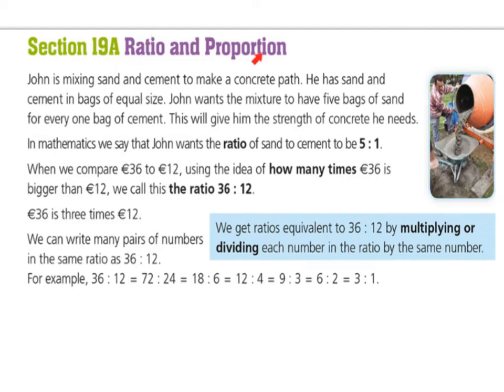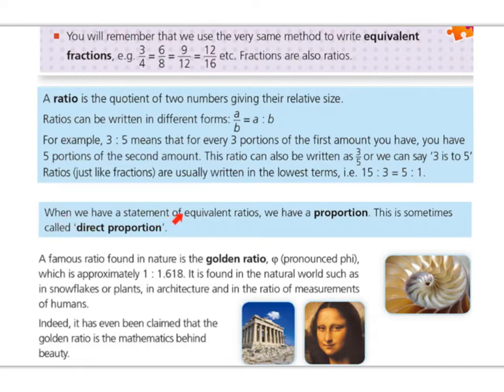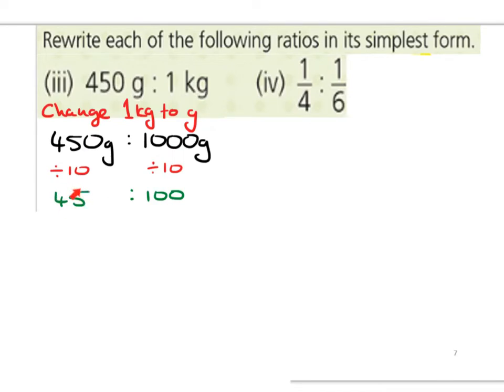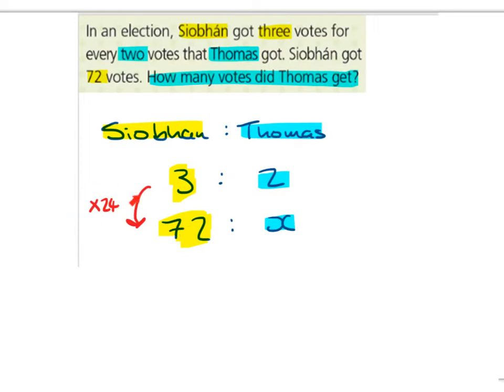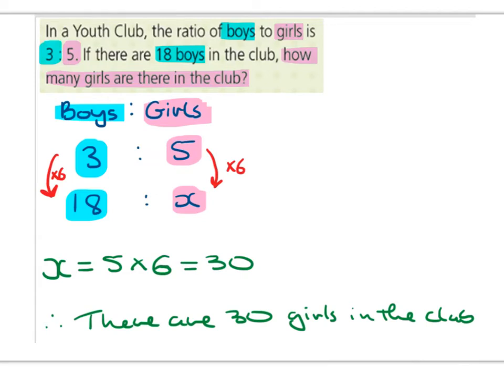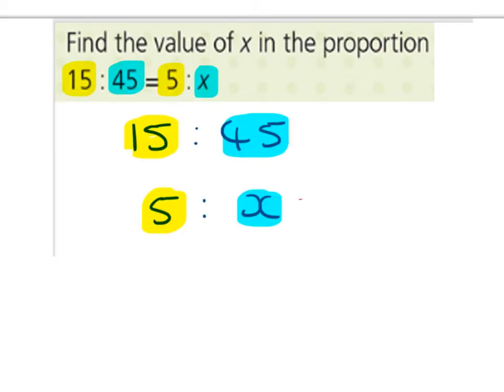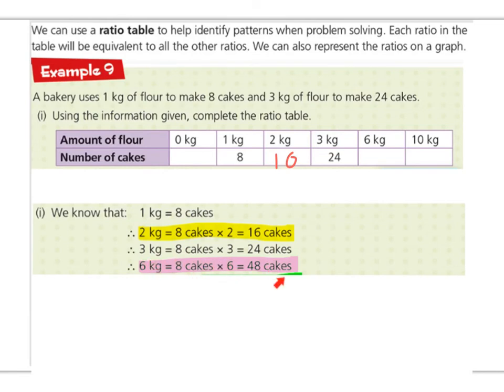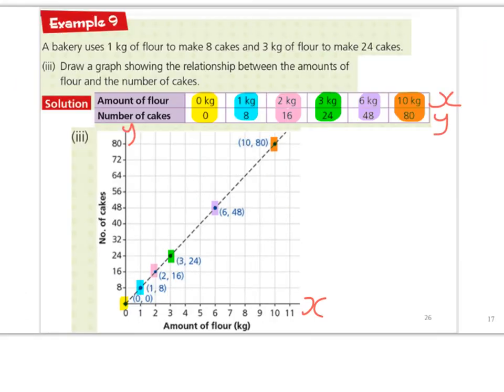JC OL Ratio